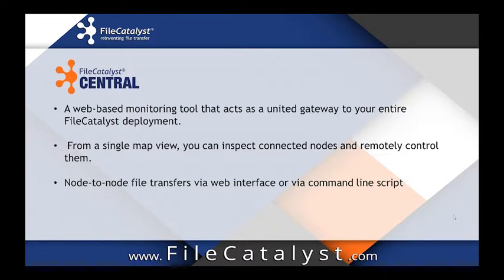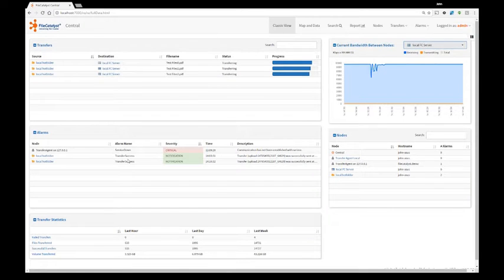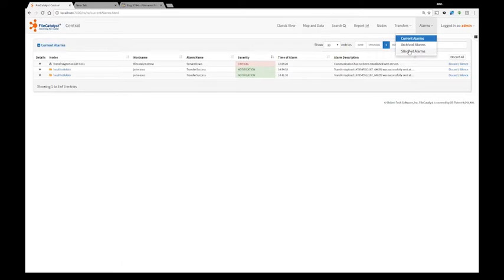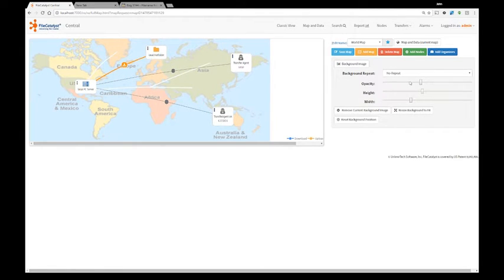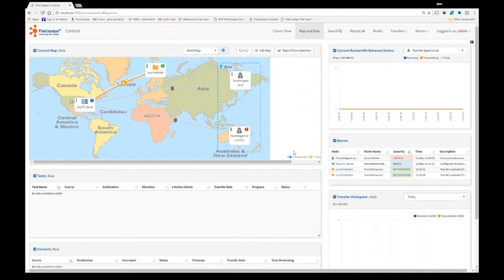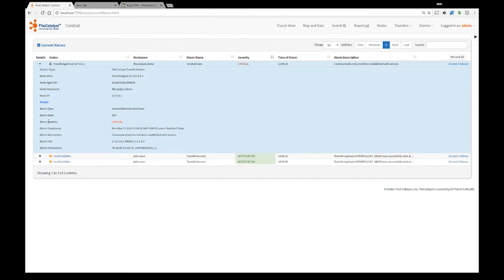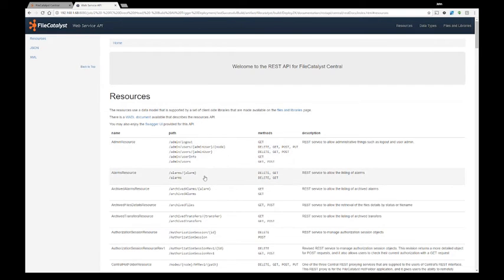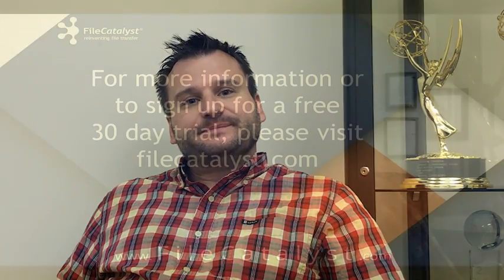Introducing FileCatalyst Central v3.7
In this video, President and Co-Founder John Tkaczewski discusses the updated version of our centralize monitoring solution FileCatalyst Central.

FileCatalyst Central is a web application used to monitor and manage an organization’s entire FileCatalyst deployment. Central allows administrators to view ongoing transfers in real time, dig into transaction histories, manage or monitor alarms, manage nodes and initiate node-to-server transfers. Administrators may also edit configuration of all the connected nodes, including FileCatalyst HotFolder (HF) and TransferAgent (TA). Written in HTML5, Central is firewall friendly and integrates seamlessly with all products in the FileCatalyst suite.

Central allows you to view ongoing transfers in real-time, drill into transaction histories and reports, view alarms, remotely configure nodes and initiate file transfers.  From a single map view, you can inspect connected nodes and remotely control them. FileCatalyst Central provides visibility to all FileCatalyst client applications and server nodes in a single centralized location. Adding additional nodes is easy; no additional network configuration is required for new nodes.